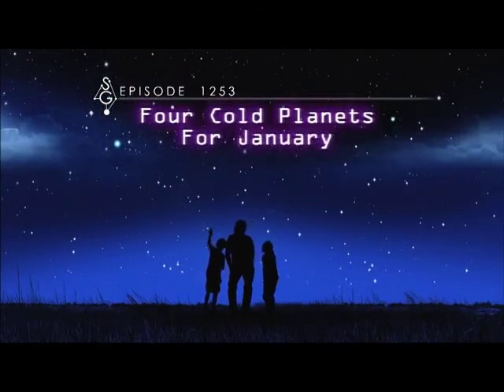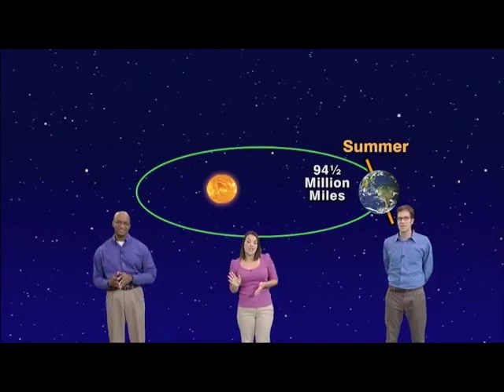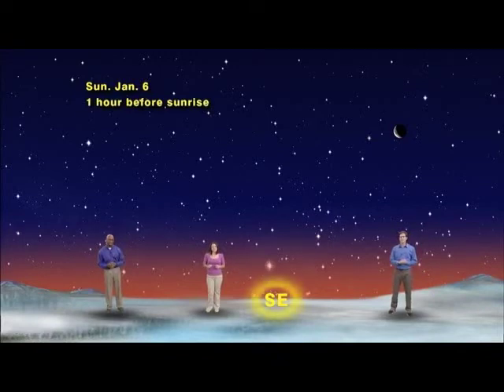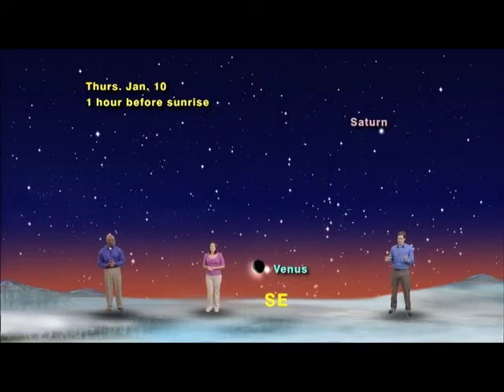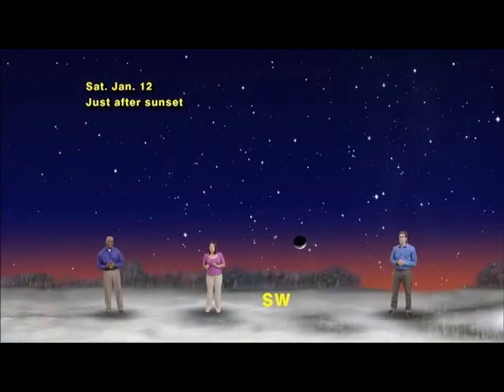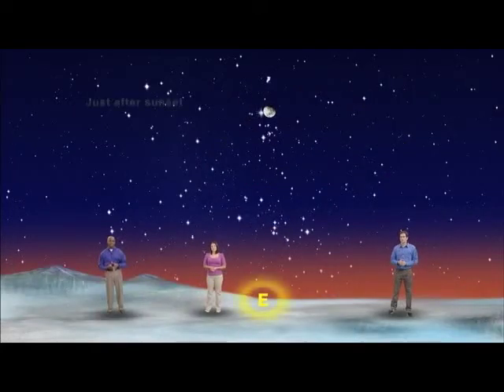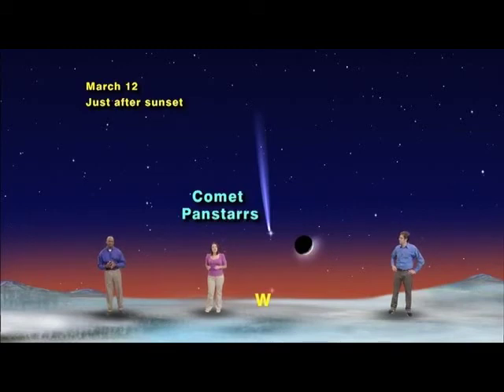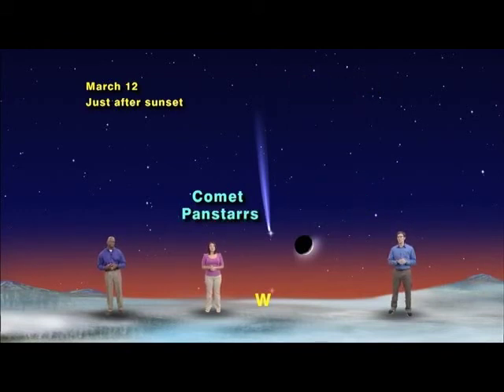Star Gazers 1253 Dec 31/12 thru Jan 6/13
"Four Cold Planets For January"